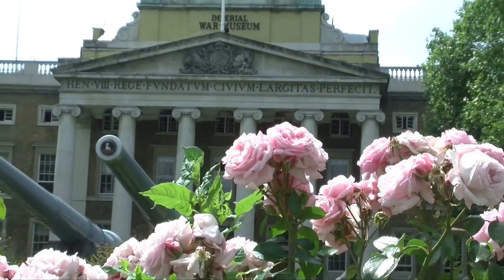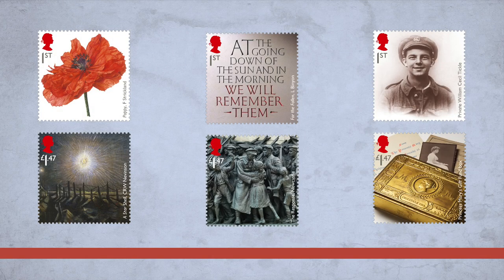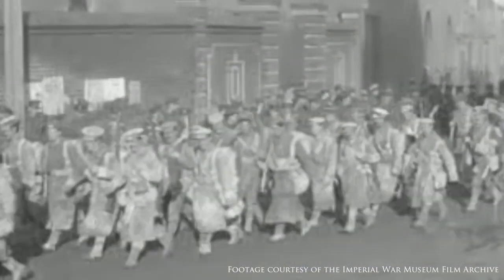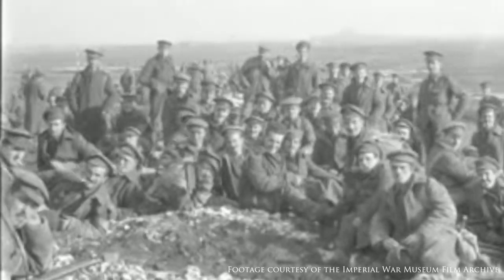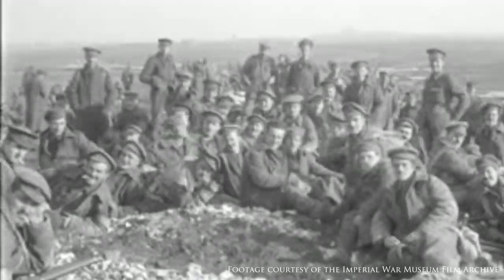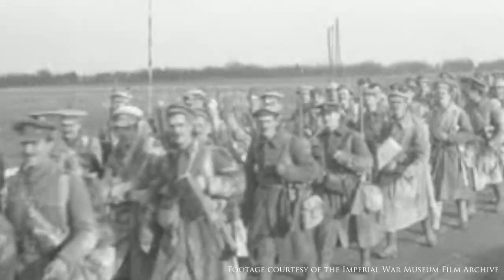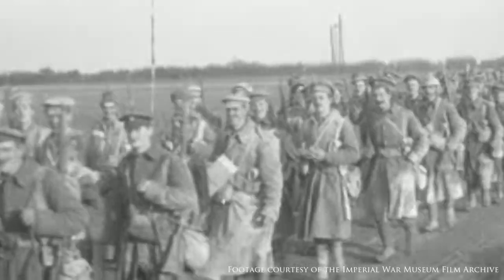Discover the First World War, with Royal Mail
Discover the First World War with Royal Mail, as Imperial War Museum historian Matt Brosnan discusses the conditions at the outbreak of the war, and the contribution of the Post Office Rifles to the war effort.

For information on the First World War stamp launch, please